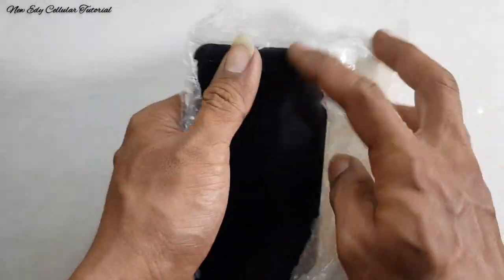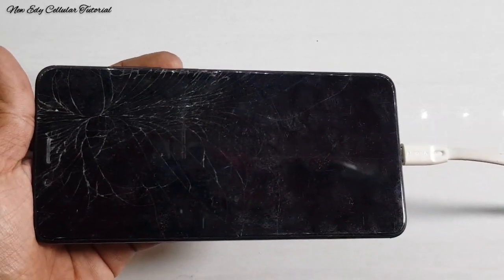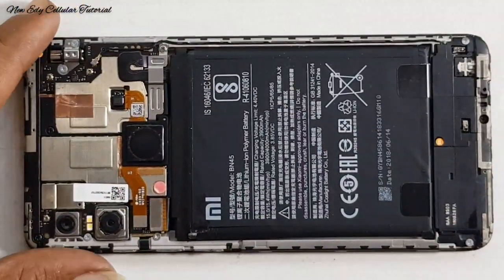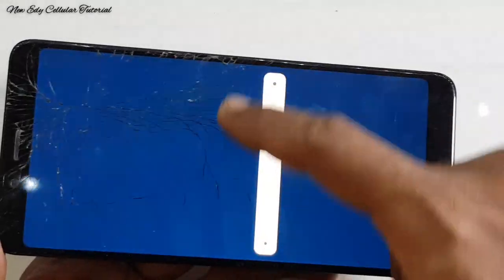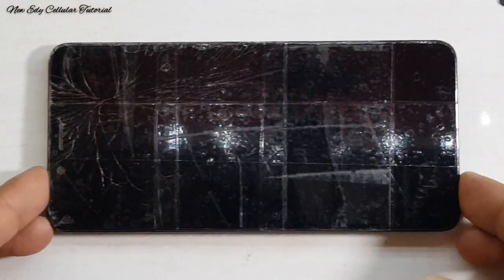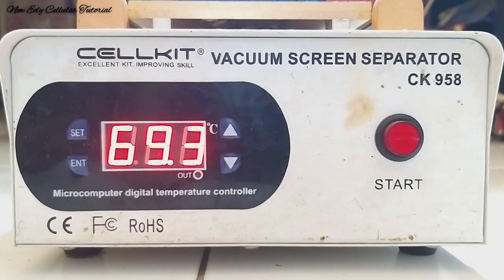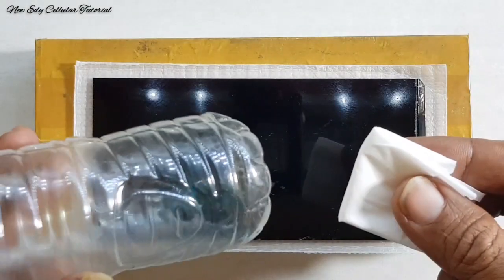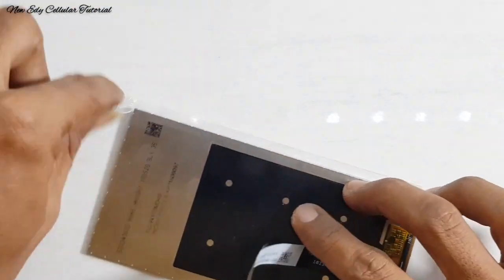SERVIS XIAOMI NOTE 5 PRO LAYAR RETAK PARAH TANPA GANTI LCD "CARA GANTI GLASS TANPA ADA GELEMBUNG"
SERVICE XIAOMI NOTE 5 PRO .
TUTORIAL CARA GANTI GLASS/KACA LCD/KACATOUCHSCREEN
"TANPA GANTI LCD BARU"
LCD MASIH MEMAKAI ORIGINAL BAWAAN
TIPS..CARA MEMASANG DENGAN HASIL RAPI, PRESISI TANPA ADA GELEMBUNG

EPISODE SELANJUTNYA.. PART 2" 👇
Cara Menghapus TOMPEL/flex hitam

TUTORIAL CARA HAPUS TOMPEL / MENGHILANG FLEX HITAM DI LCD XIAOMI 100% HILANG PERMANEN

SALAM RAHAYU 🙏🙏🙏
MATURNUWUN 🙏🙏🙏